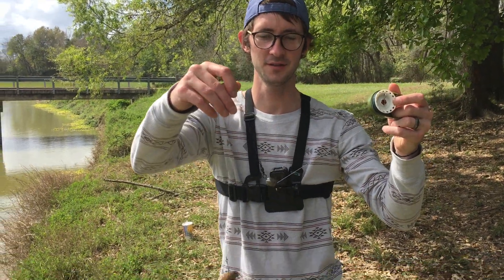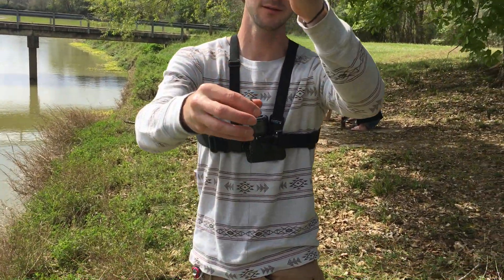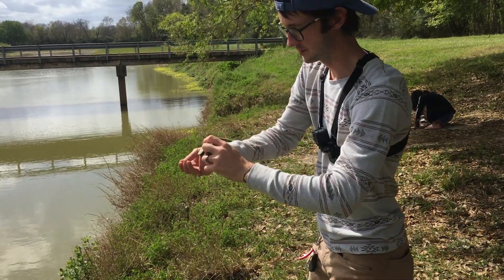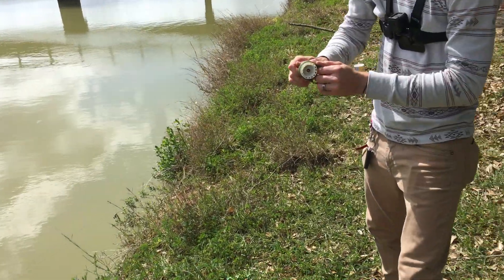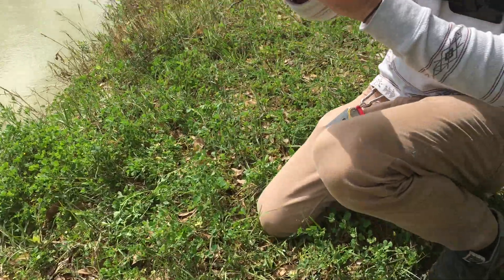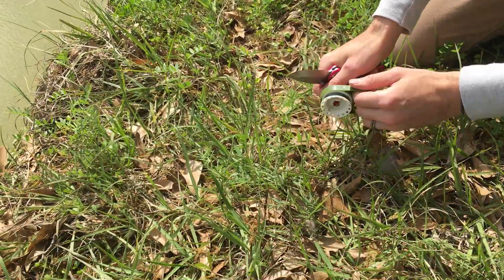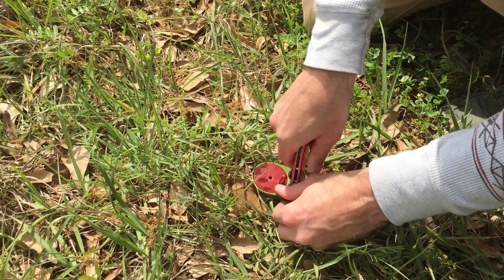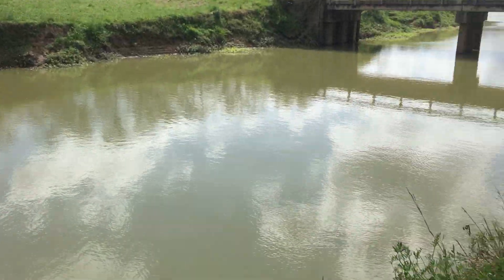(How to Catfish) - with the Rodless Reel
This is how I set the Rodless Reel up with "set it and forget it fishing" for catfish.  You can use a pocket knife/ stick or stake.  Just make sure it holds the reel down hard enough on the ground to push the spool up against the ground so that it deploys line out with drag.

You can also put a bell on the knife.

Buy a Rodless Reel Survivor Series today at RodlessReel.com and fish anywhere!